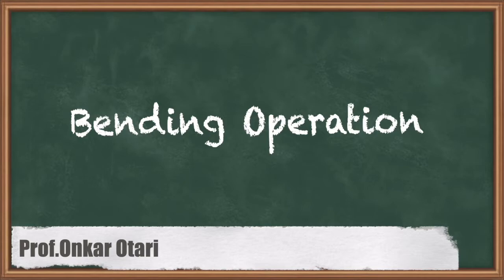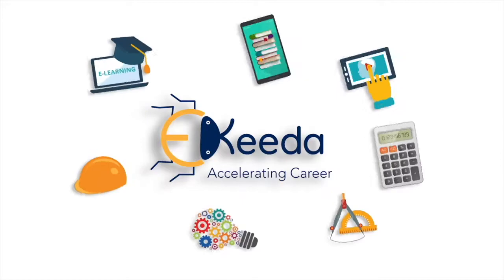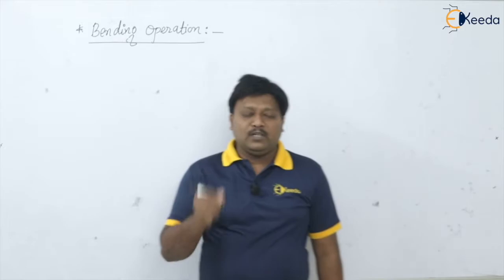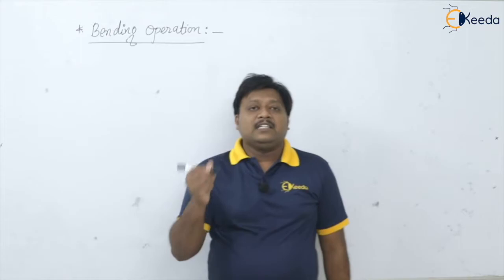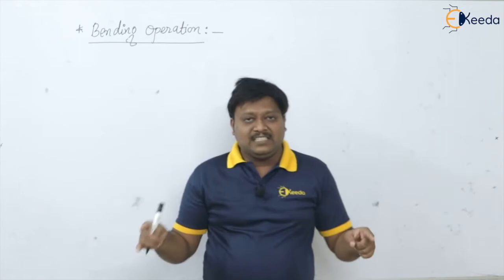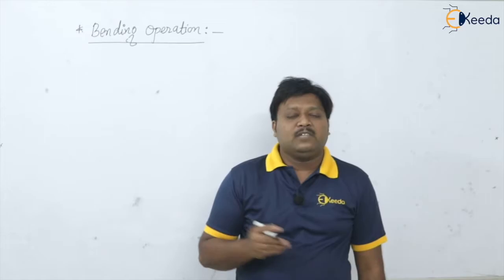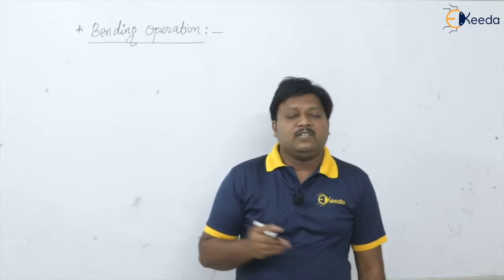Bending Operation | Sheet Metal Operations | GATE Production Engineering | GATE ME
Welcome to this comprehensive guide on Bending Operation in Sheet Metal Operations, tailored specifically for GATE Production Engineering aspirants. In this video, we delve into the intricacies of bending processes, covering everything from fundamental principles to advanced techniques. Whether you're gearing up for the GATE ME exam or looking to enhance your knowledge in Production Engineering, this tutorial is designed to provide you with a solid foundation.

Happy Learning.